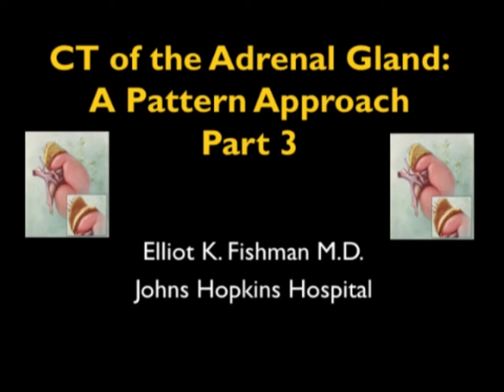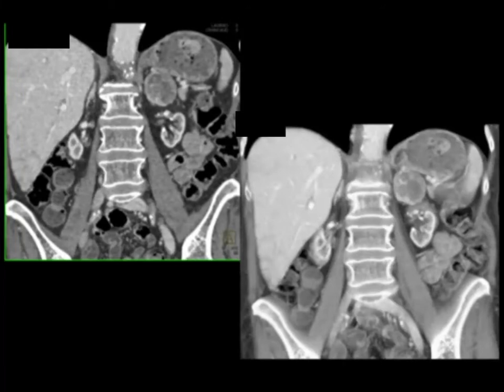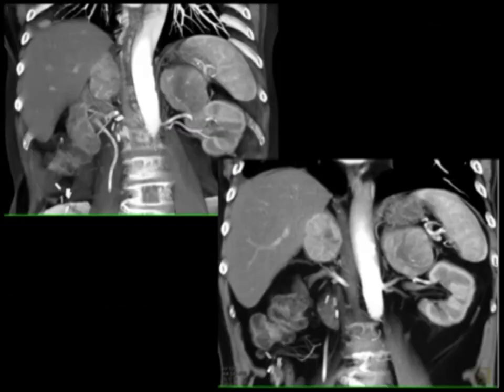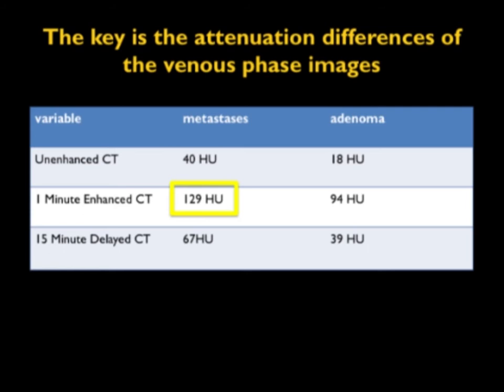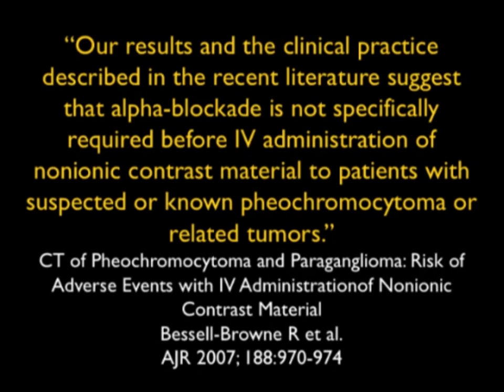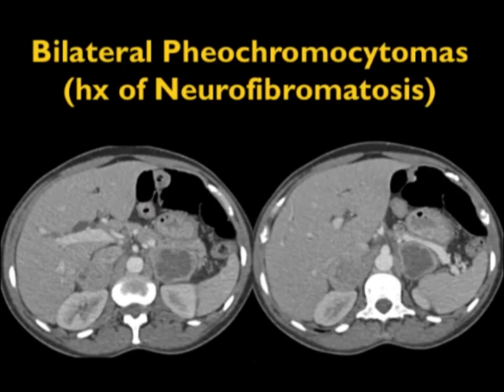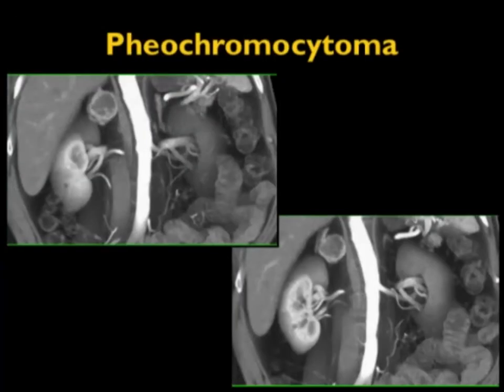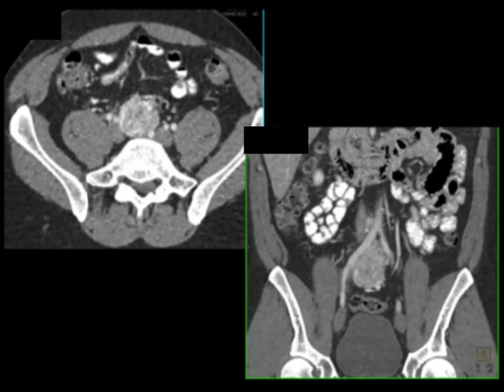CT of the Adrenal Gland: A Pattern Approach Part 3